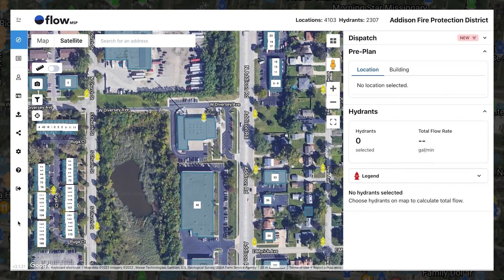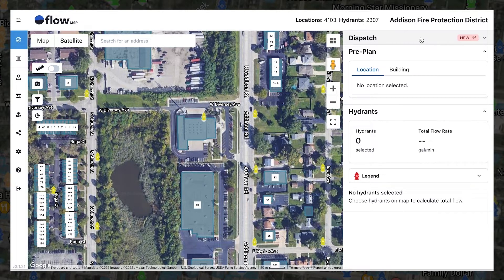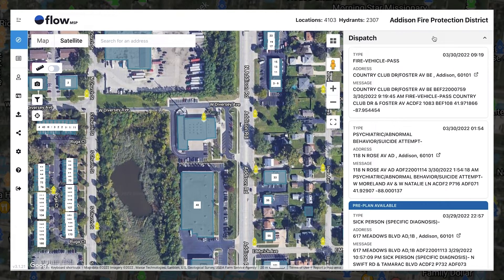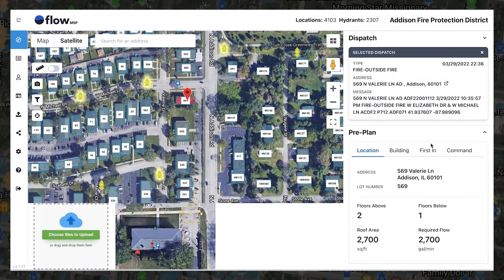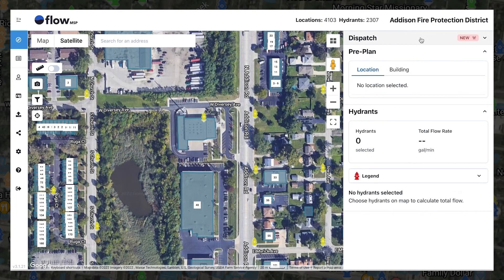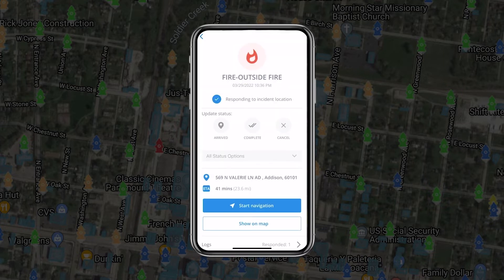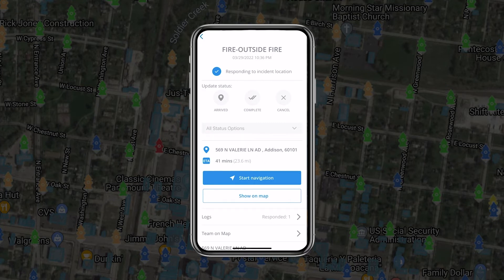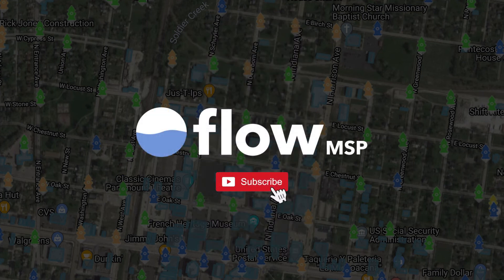Using FlowMSP in Response (Web & Mobile)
Not only can you use the mobile application for on-location preplanning, but it’s essential in incident response as well. Review preplan information on the way to a scene, and on-scene, to improve response efficiency.